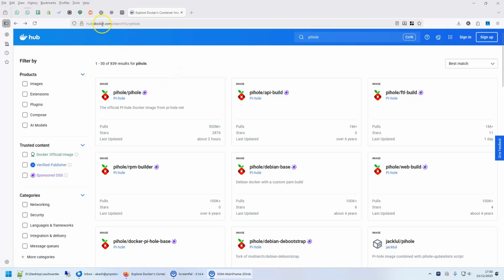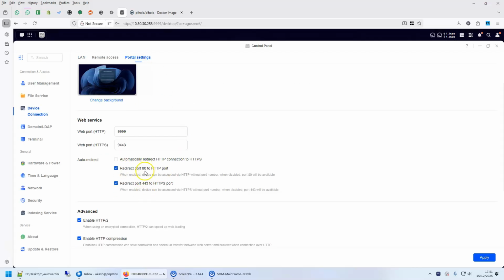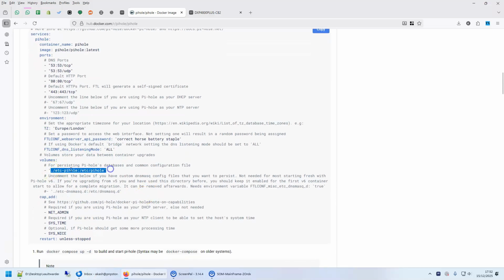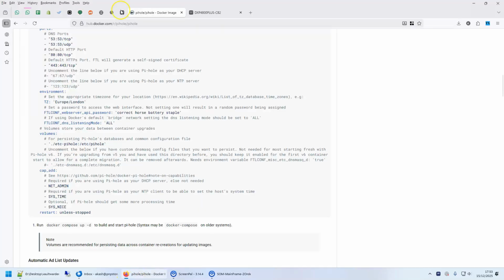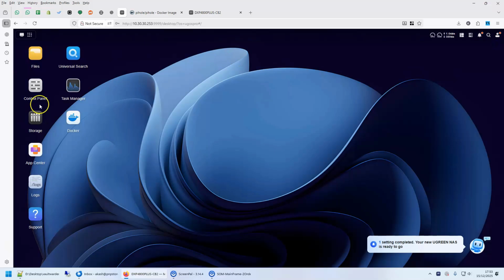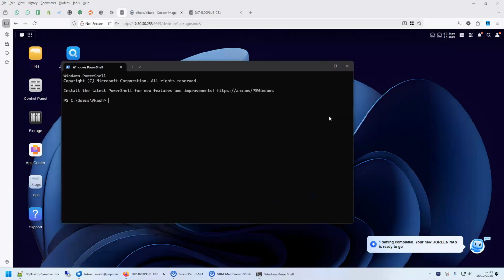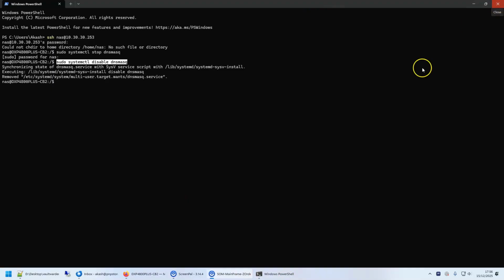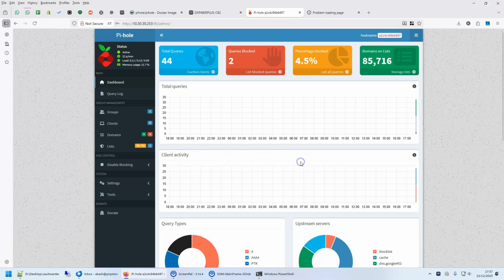Install Pihole on Ugreen NAS easily.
We will use the official UGREEN Docker app for this setup. You will need to briefly SSH into your NAS to stop the dnsmasq service (which occupies port 53). Other than that, the entire setup is done using Docker Compose,  just copy, paste and we are done.

To disable the dnsmasq service that conflicts with Pi-hole:

1.  Open Windows Terminal
(Start Menu → search for Command Prompt or Windows Terminal and open it)

2.  SSH into your NAS with command   "  ssh username@nas_ip "

3. stop and disable with the following commands:

sudo systemctl stop dnsmasq
sudo systemctl disable dnsmasq

Once this is done, port 53 will be free and Pi-hole can start normally using Docker.